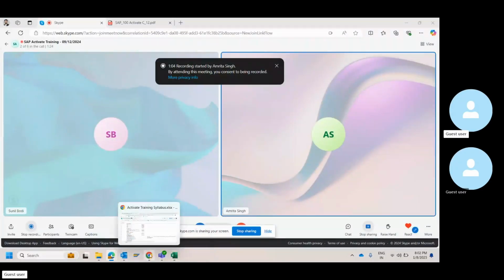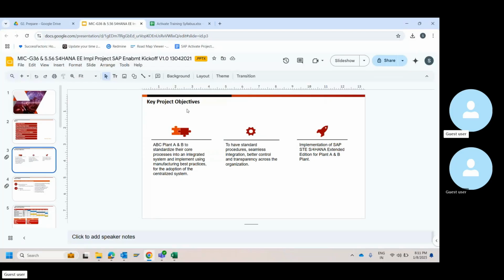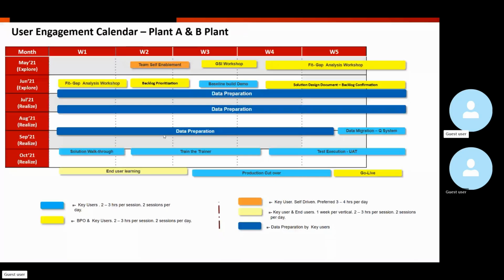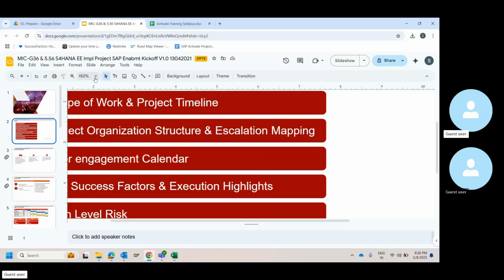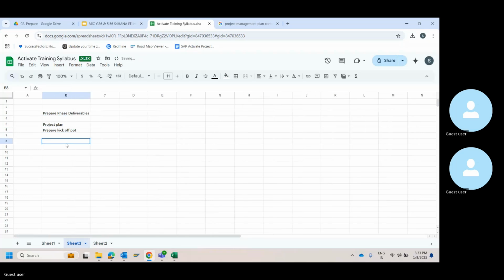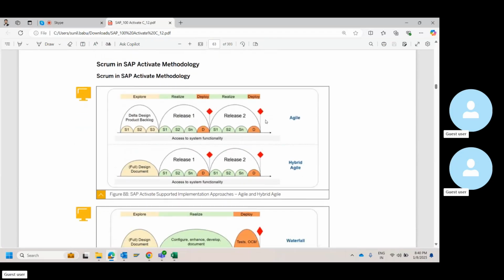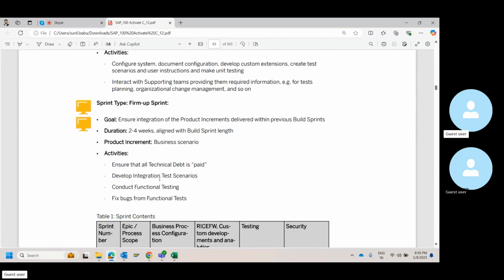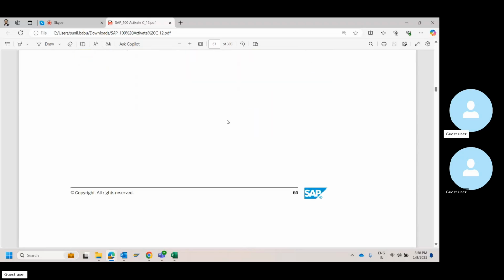SAP Activate workstrems | Complete overview | ezyLern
🚀 SAP ACTIVATE WORKSTREAMS – Complete Overview Explained!

Want to understand how SAP projects are successfully implemented? This video gives you a clear and practical breakdown of SAP Activate Workstreams – the backbone of every SAP S/4HANA implementation.

👉 Whether you're a beginner, SAP consultant, or preparing for interviews, this video will help you understand:

What SAP Activate Methodology is
Key Workstreams in SAP Activate
How each workstream contributes to project success
Real-time implementation insights

💡 Mastering SAP Activate is a must if you want to build a strong career in SAP S/4HANA, consulting, or project management.

✔ SAP Beginners
✔ Functional & Technical Consultants
✔ SAP Interview Preparation
✔ IT & ERP Professionals

🔥 Want to start your SAP career?
You can check out self learning course designed by industry expert working professionals